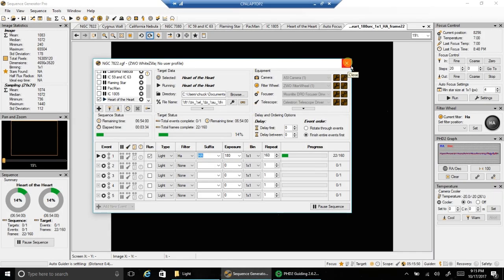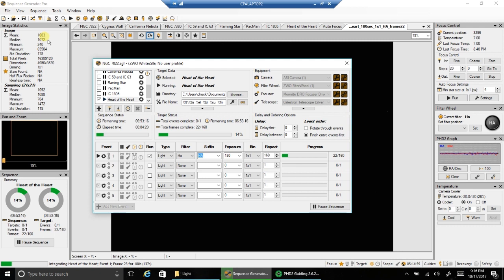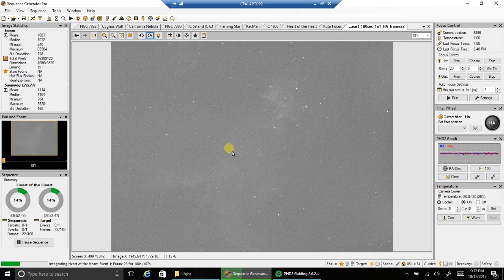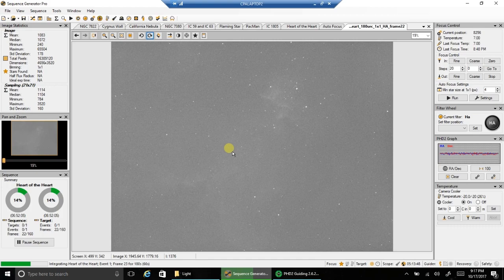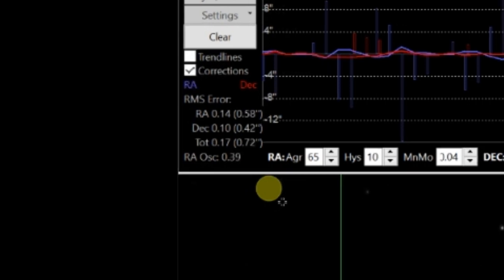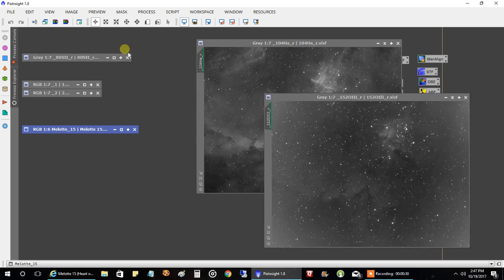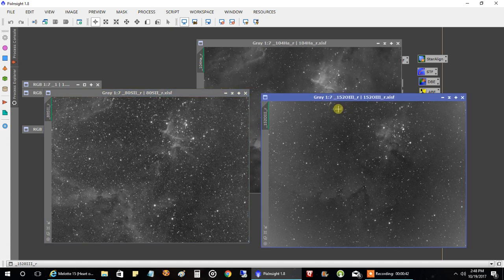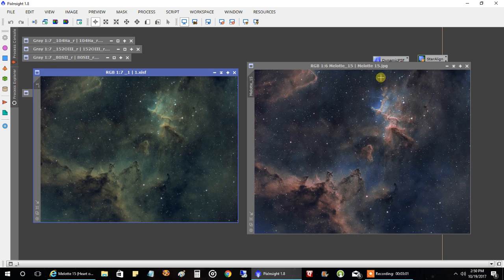Melotte 15 (Heart of the Heart Nebula) Captured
The OIII and SII data were a little stronger than I thought they would be after collecting 14 hours worth of data across the last two nights.. I was planning to collect over 20 hours, but decided to give it a go with what I had. There is so much detail in the core of IC 1805, it's always an interesting object to capture.

Targets:
Melotte 15 (IC 1805)

Mount:
Celestron CGX

Polar Alignment:
QHYCCD PoleMaster

Imaging Camera:
ZWO ASI1600MM-Cool

Ha=105x180s
OIII=152x120s
SII=80x180s

Guide scope:
Orion ST80

Guide Camera:
Lodestar X2

Guide Software:
PHD2

Stacking software:
PixInsight

Post Processing:
PixInsight, PhotoShop